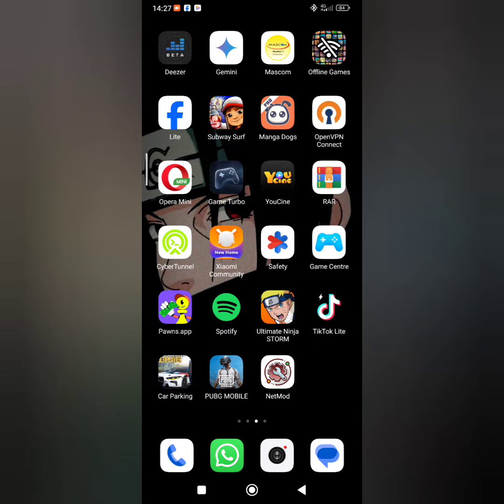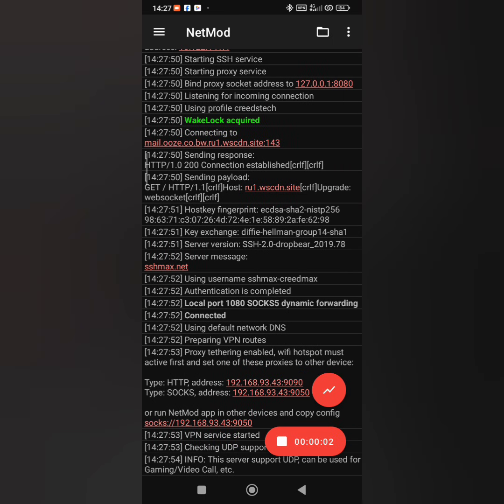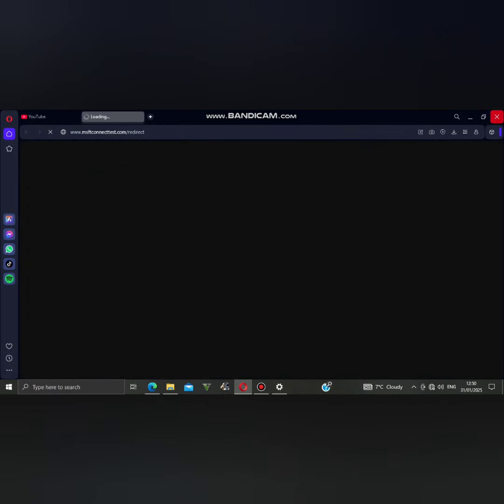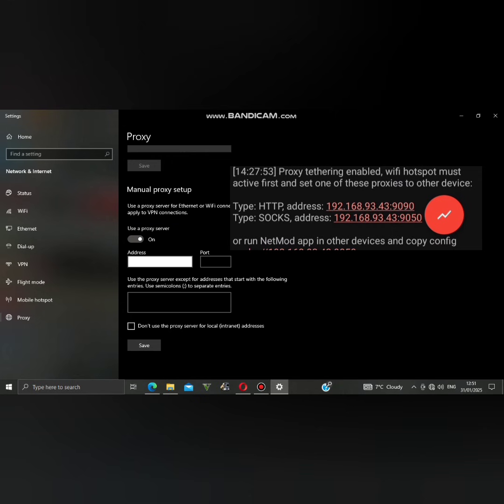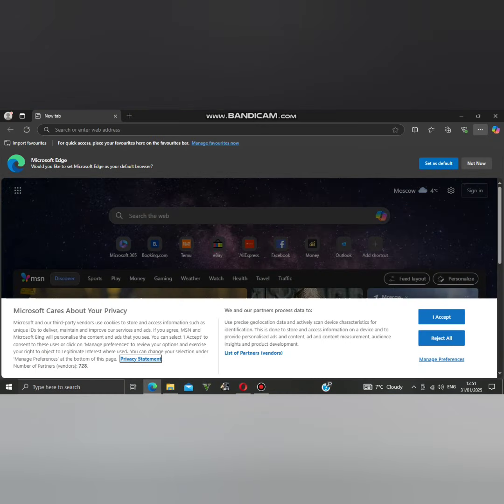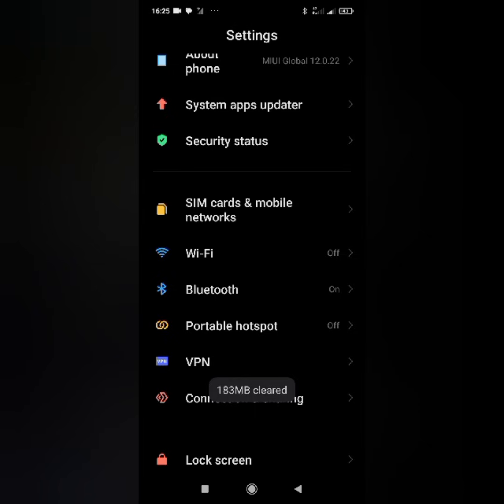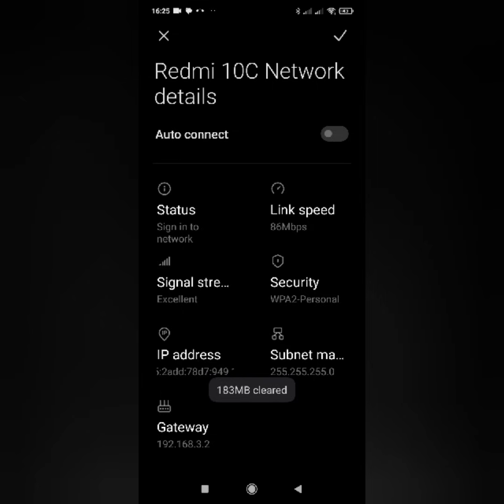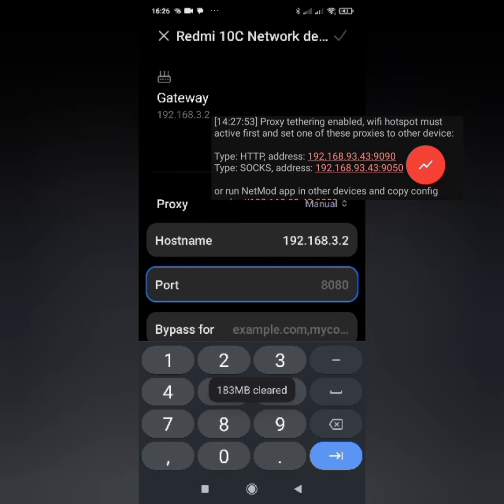How to use Netmod vpn to hotspot to another device e.g pc or android phone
This vedio is going to help you understand how to hotspot other other devices using netmod

Song by: SoundCarousel-Carnival